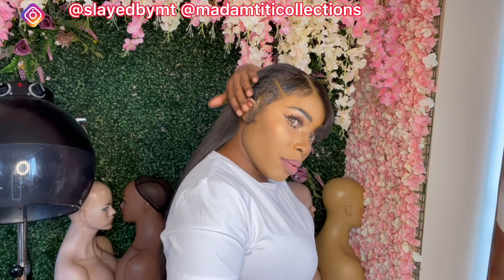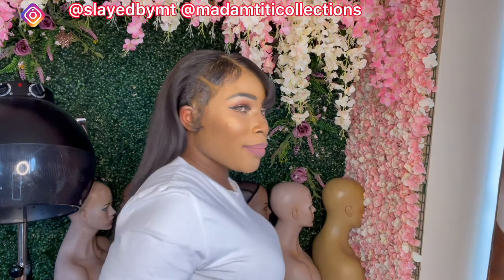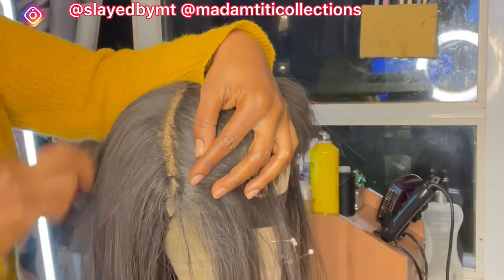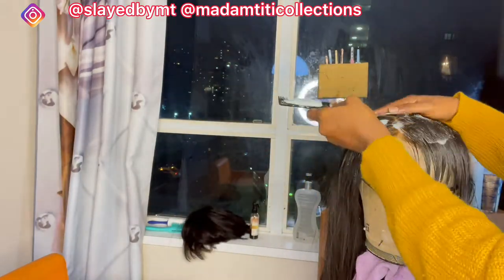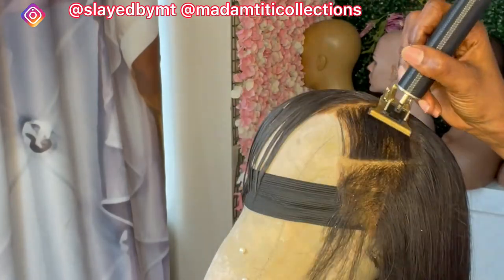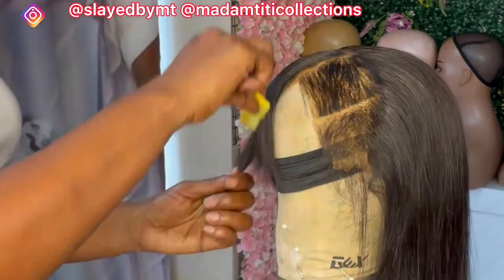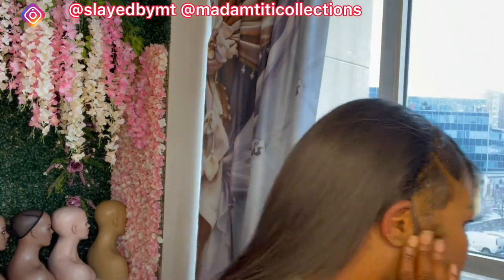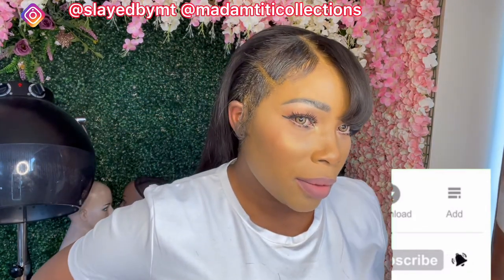TOKYOSTYLEZ INSPIRED MULLET WIG| HOW TO CUT A MULLET WIG 2021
IN TODAY'S VIDEO, IM GOING TO BE SHOWING YOU GUYS HOW I RECREATED TOKYOSTYLEZ MULLEG WIG USING MY FRONTAL FRINGE WIG. THE LINK TO SOME OF MY FAVOURITE TOOLS ON AMAZON WILL BE DOWN BELOW...

HOTCOMB AMAZON CANADA
NAIROBI FOAM WRAP AMAZON CANADA